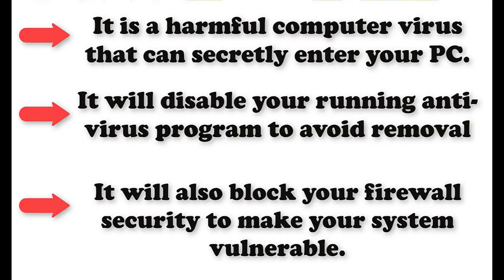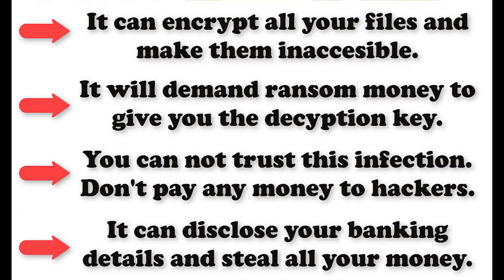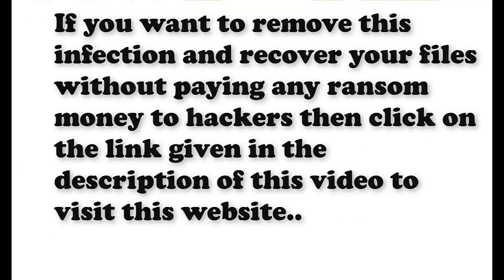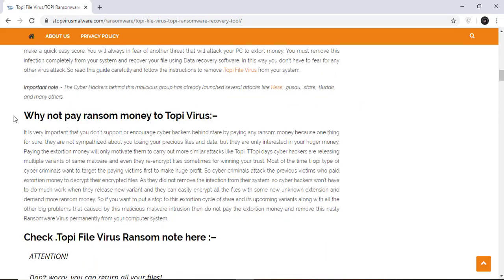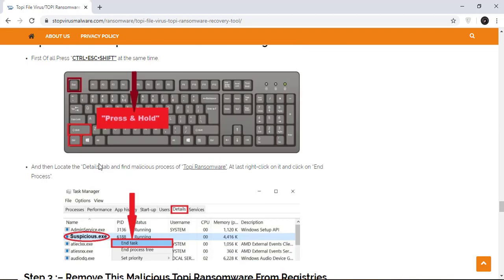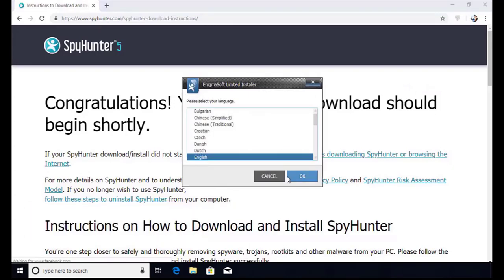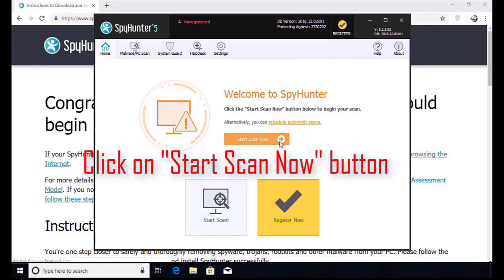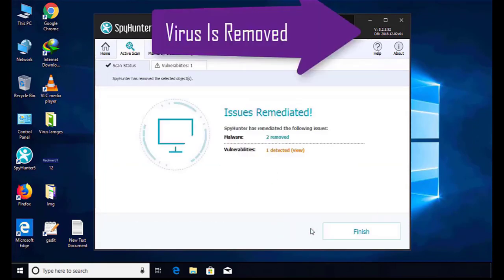Remove .Topi File Virus/.Topi Ransomware (+Recover .Topi Files)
.Topi File Virus (Topi Ransomware) – Remove Topi Virus + Restore Data

.Topi File Virus - Remove .Topi Ransomware + Recover Files

.Topi Ransomware - Remove .Topi virus + Recover Data

.Topi Virus Files - Remove .Topi virus + Decrypt Files

Topi VIRUS - Fix .Topi files - How To Fix Guide

Topi Virus Removal Guide (+Decrypt .Topi files)

.Topi File Virus - Remove .Topi Ransomware + Restore .Topi File

.Topi Virus (Topi Ransomware) – Remove .Topi Virus

Delete .Topi Ransomware + Decrypt .Topi Files

Remove Topi Virus Ransomware (+File Recovery)

Stop Virus Malware
StopVirusMalware